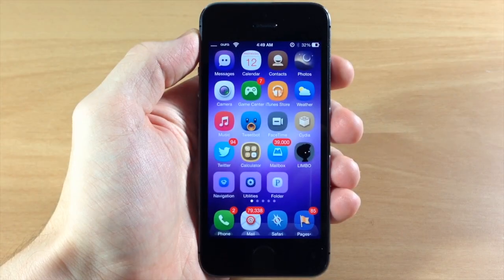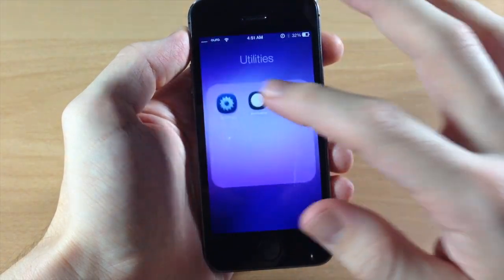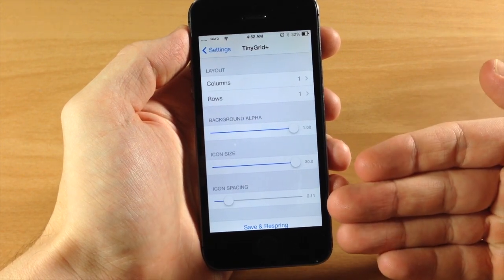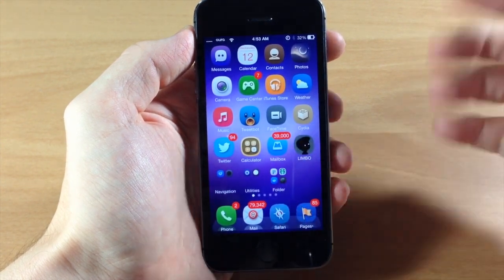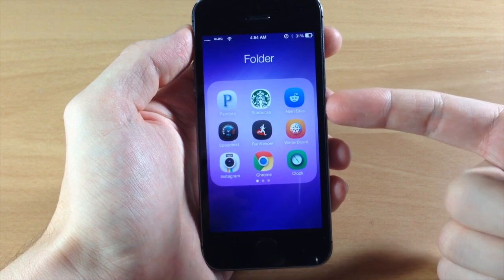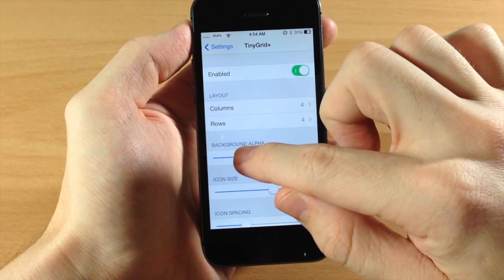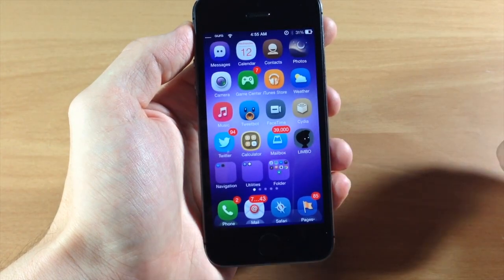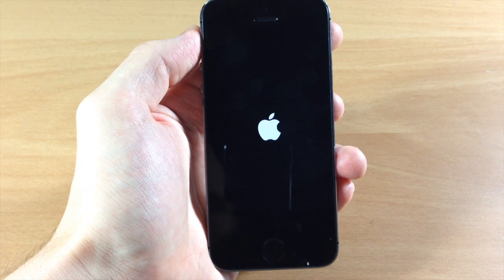iOS 7 Jailbreak Tweak - TinyGrid+